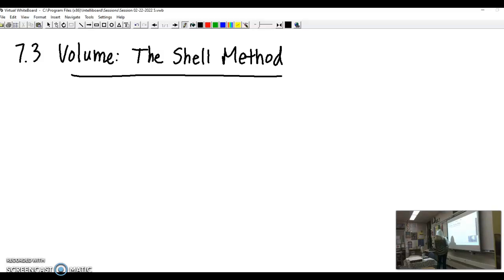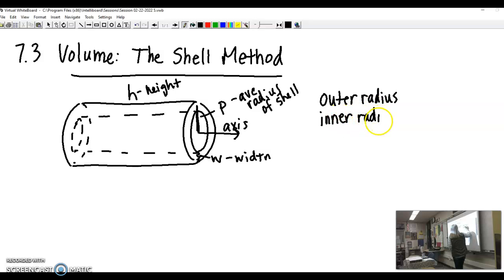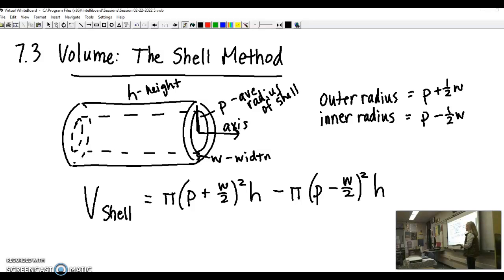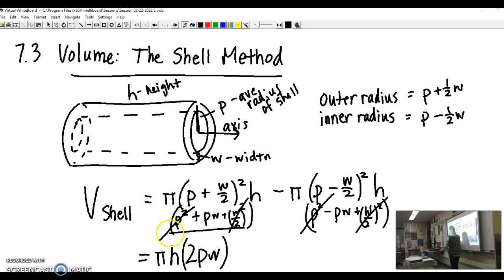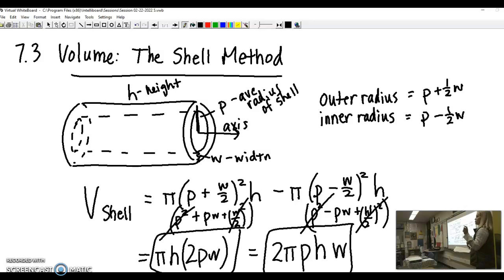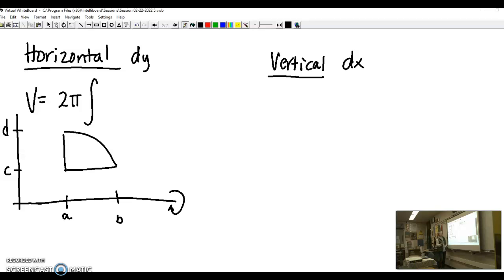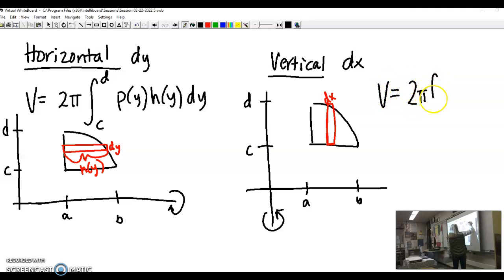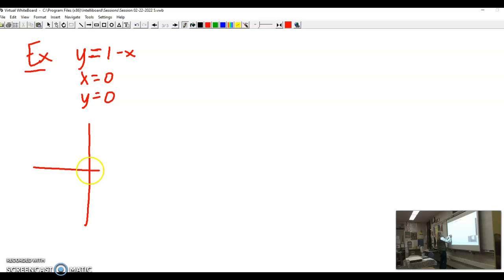AP Calculus 7.3 Shell Method